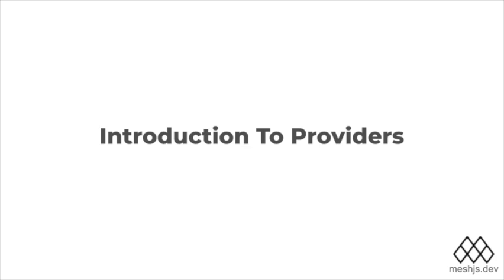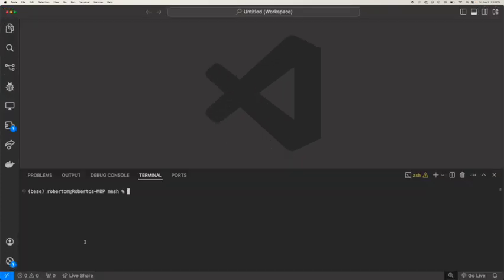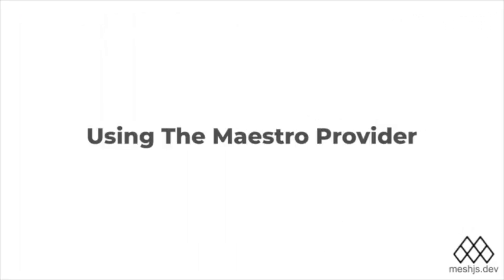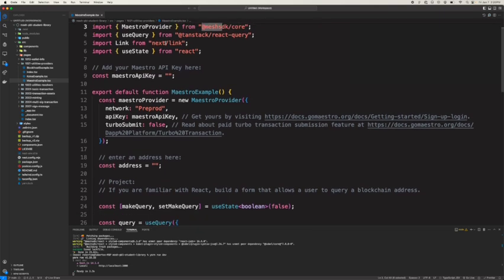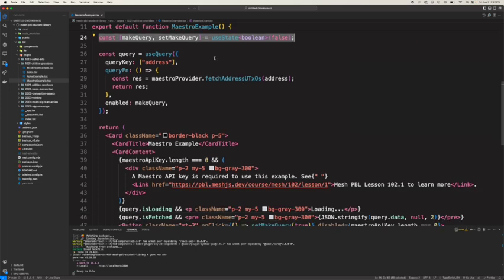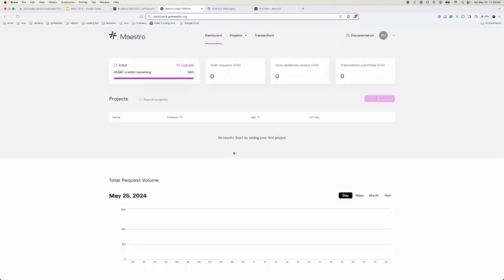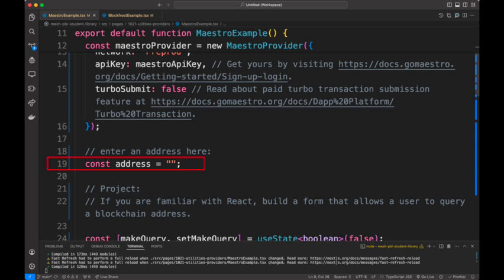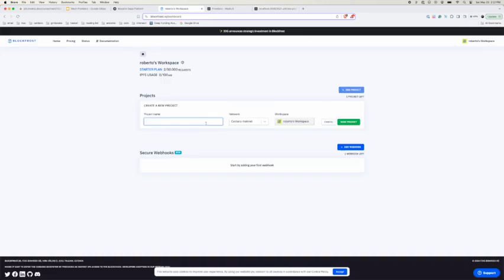Mesh Providers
**Exploring Cardano with Mesh Providers: A Step-by-Step Guide**

In this lesson on the Mesh PBL, we will use Mesh Providers to interact with Cardano. We'll show you how to set up and use the Maestro Provider to fetch on-chain data.

- Understanding Providers and their role in Cardano.
- Setting up your development environment.
- Using the Maestro Provider to query UTXOs.
- Building a dynamic form for user queries.

Join us every Tuesday at 13:00 UTC at **Mesh Live Coding**.